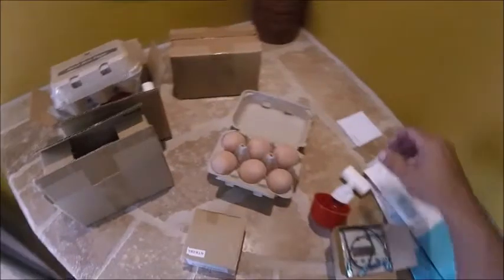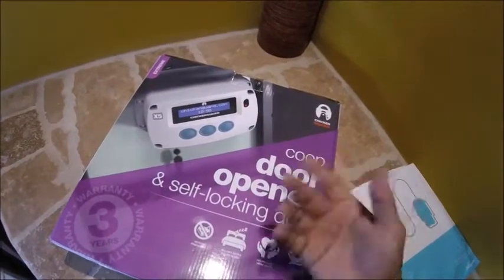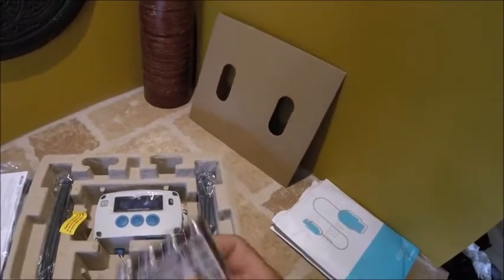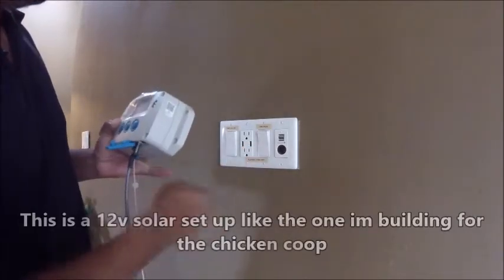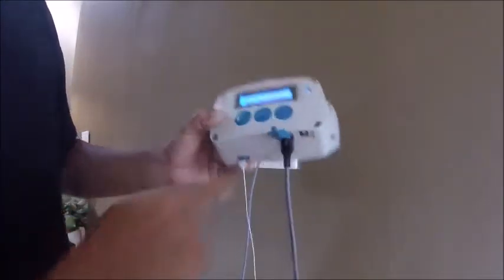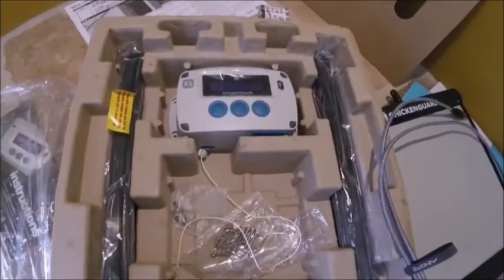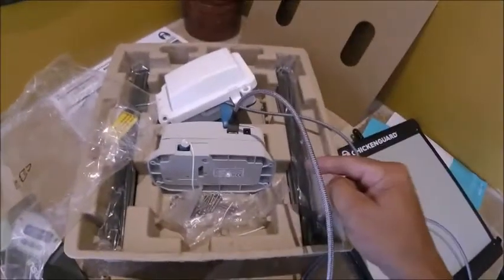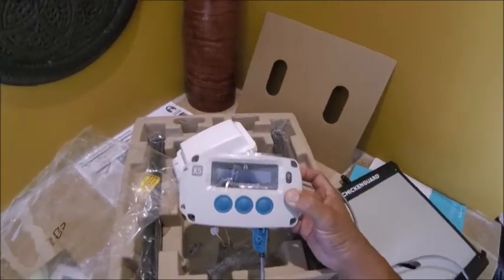chicken guard on external solar power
chicken guard powered by USB power on solar